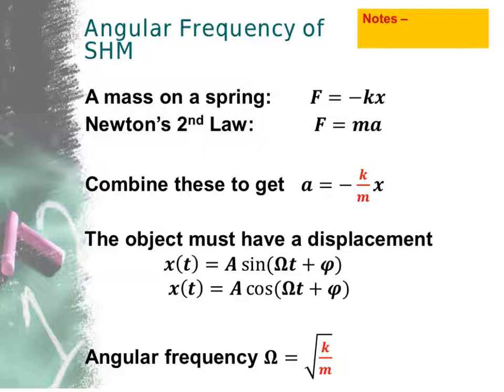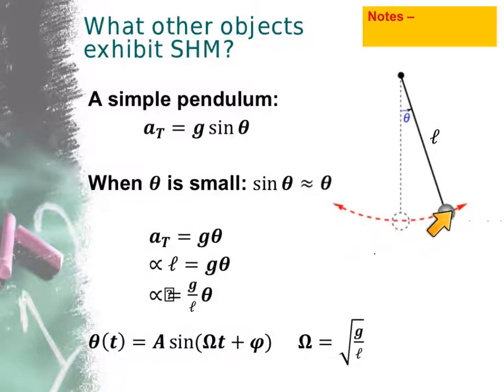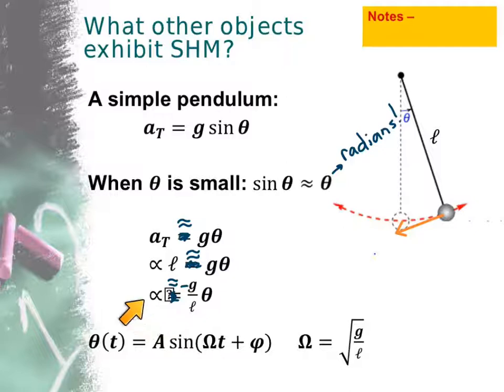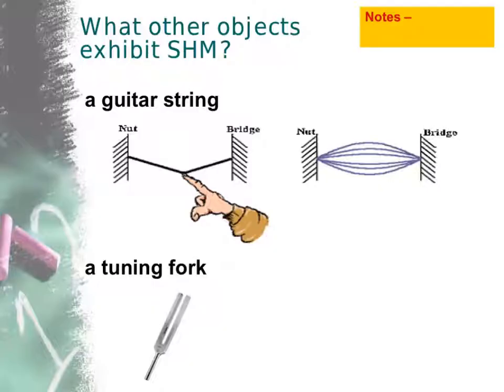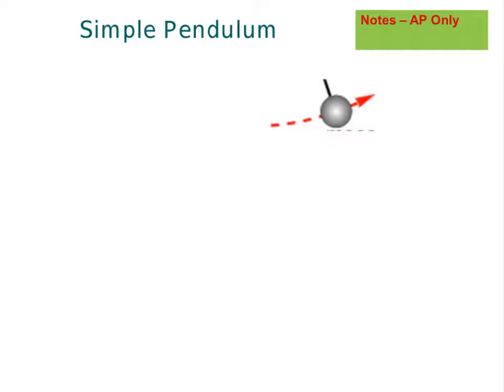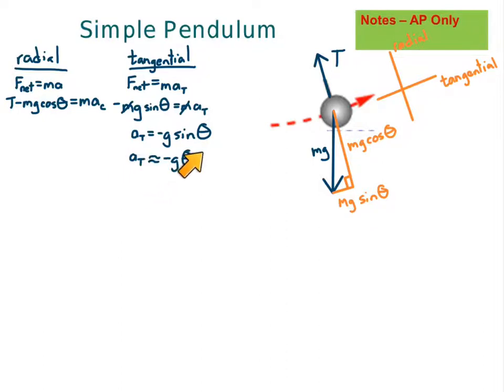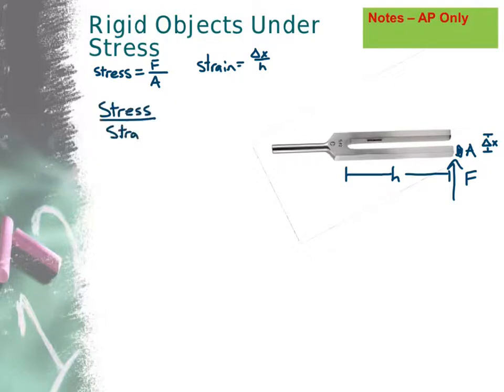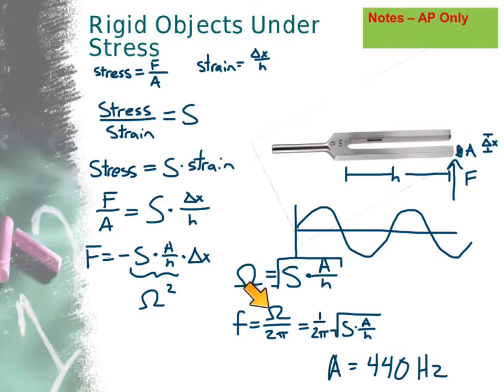Lesson 7.2.2 Video